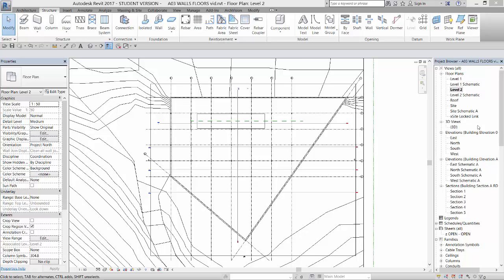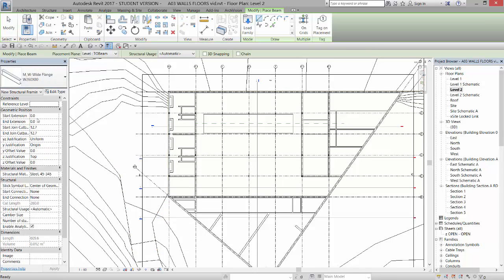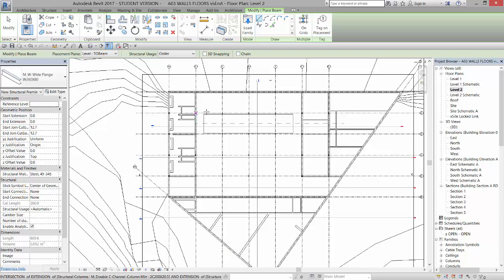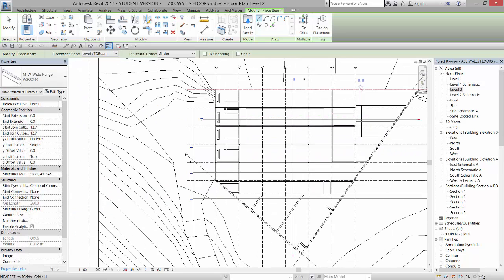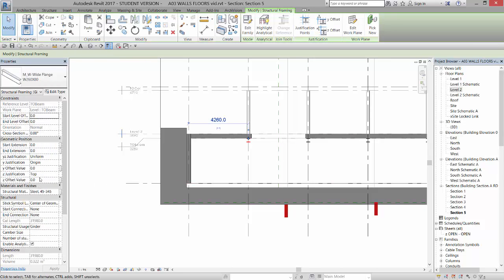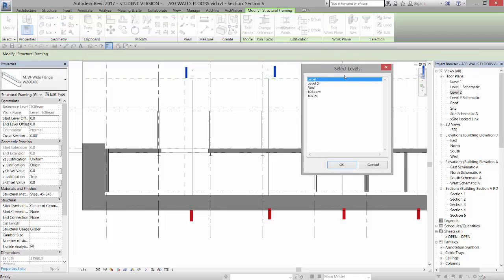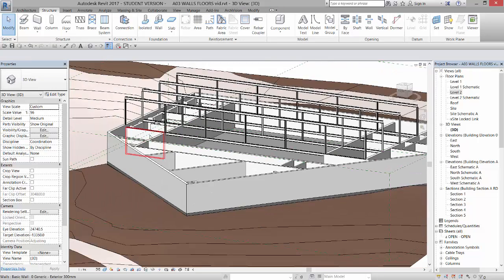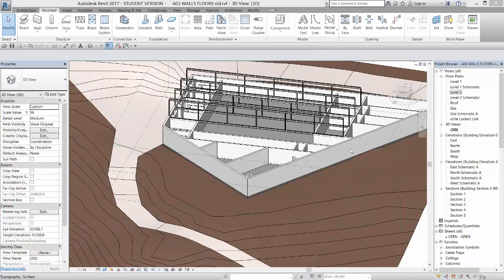3 8 Revit Beams 1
Placing Beams into the Project